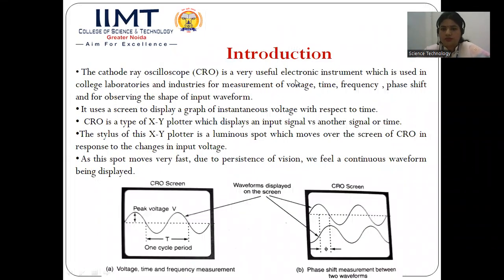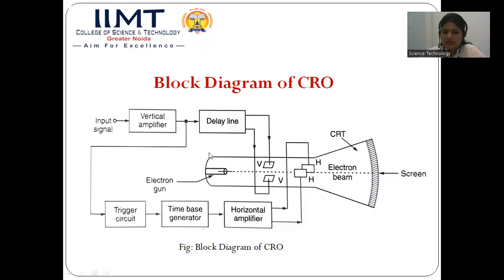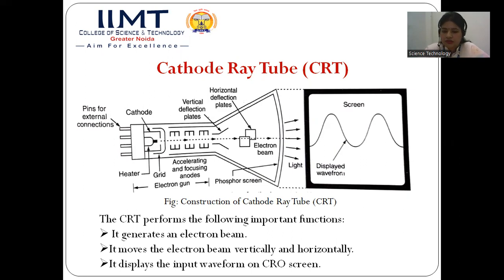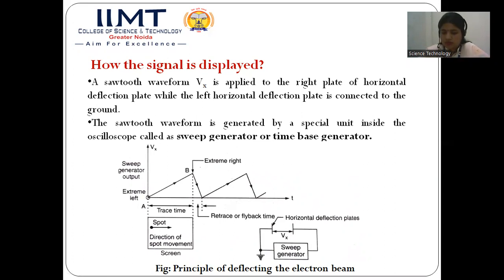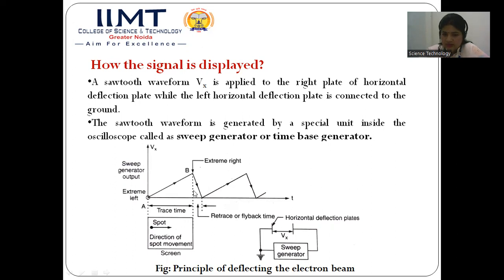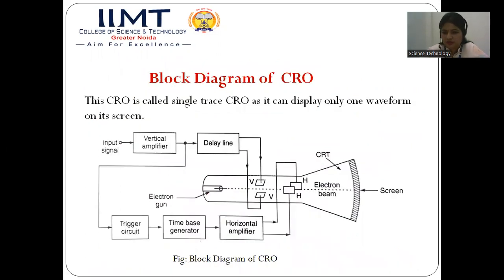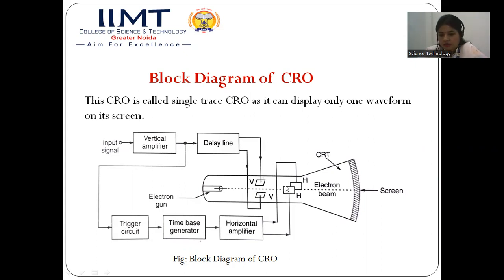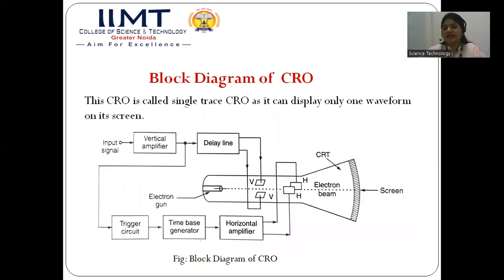Cathode Ray Oscilloscope (CRO) | B. SC (CS) | IIMT College of Science and Technology, Greater Noida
Lecture on "Cathode Ray Oscilloscope (CRO)" by Dr. Vishalli, Assistant Professor, Department of Computer Science, IIMT College of Science and Technology, Greater Noida.